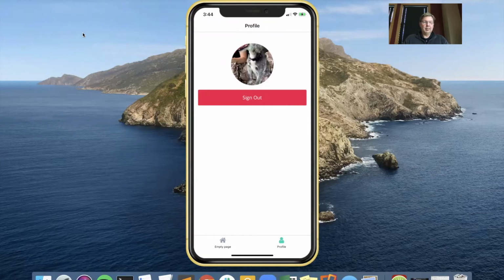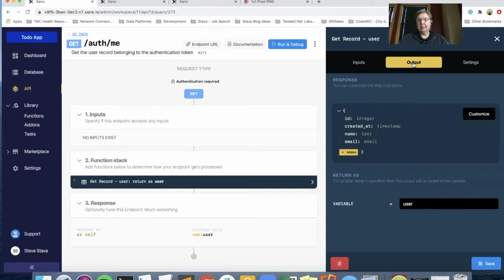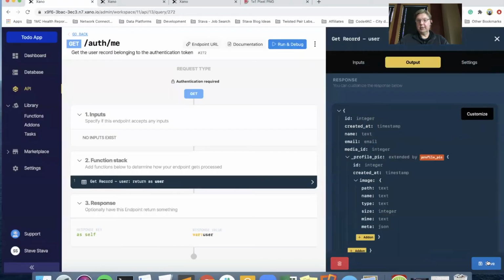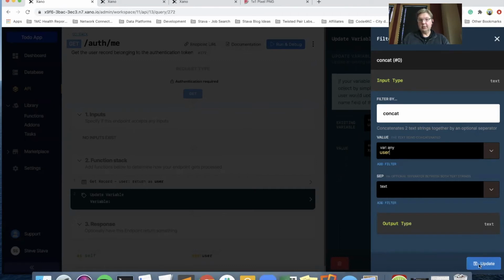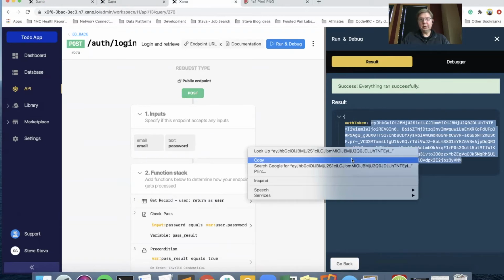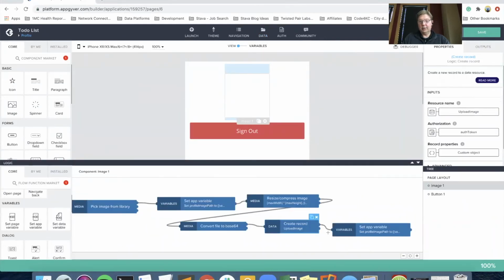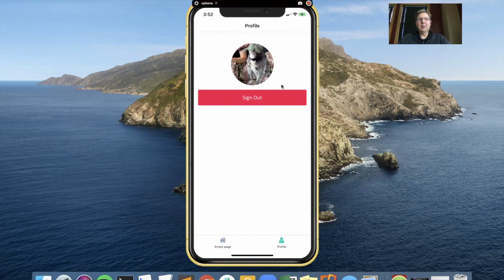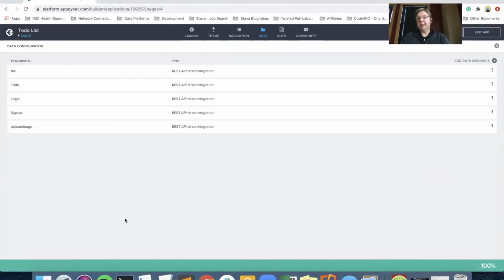Becoming a No-coder - Part 12-C (Connect image to user) - AppGyver and Xano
I have divided Part 12 into A, B, & C sections. Each section handles a different part of compressing the profile image before it is sent to Xano; connecting the profile image to the user in Xano; updating AppGyver to use the server profile image (instead of the local mobile image); Updating the APIs to return the server location of the Profile image.